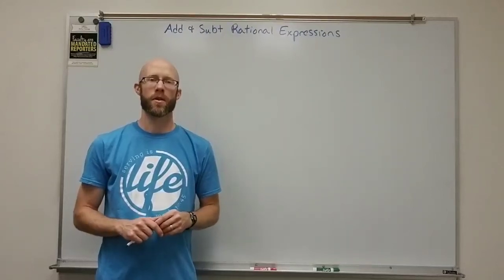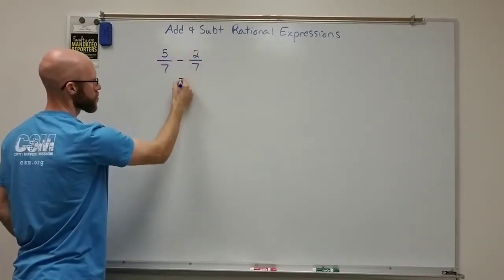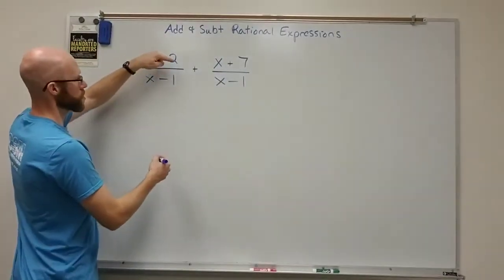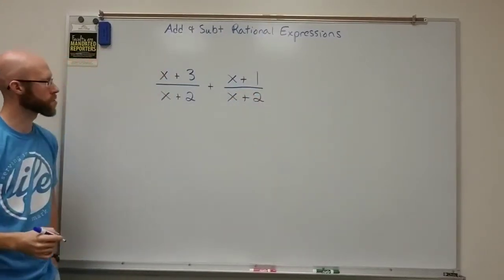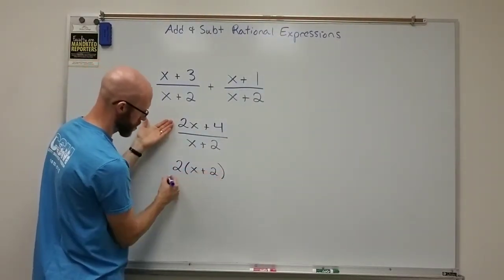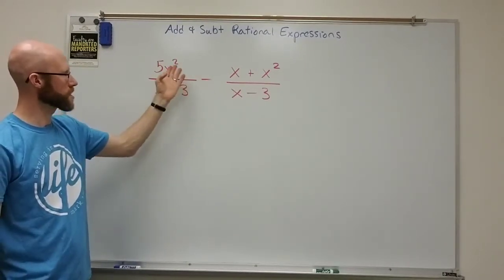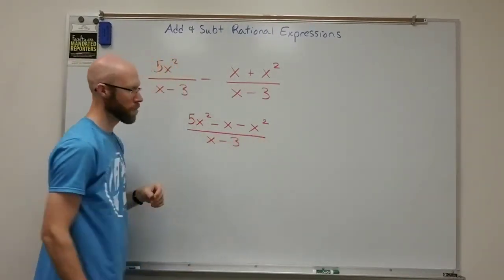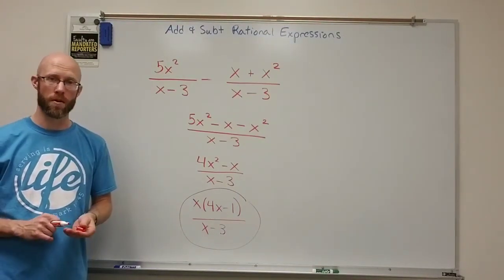Int Alg 6.2 Add & Subtract Rational Expressions Part 1